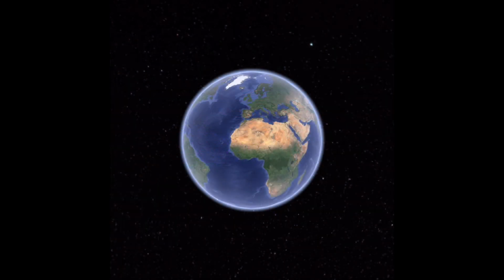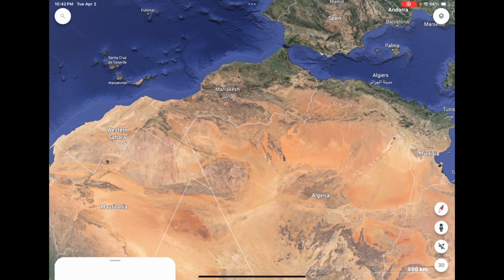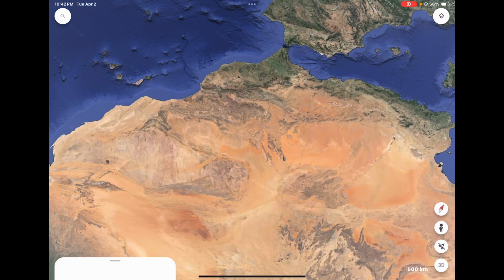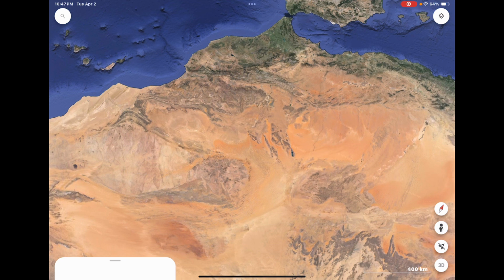Episode 17 The Battle for Africa